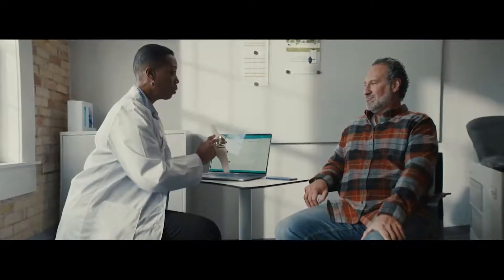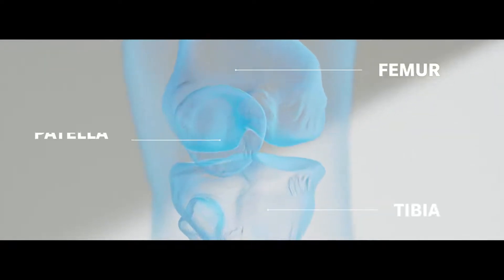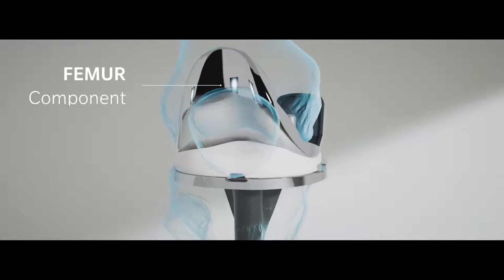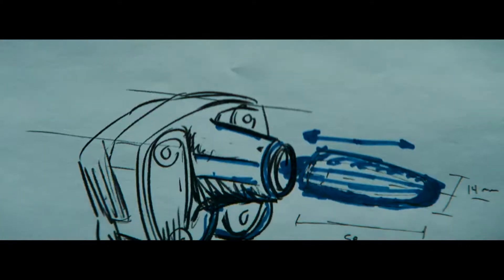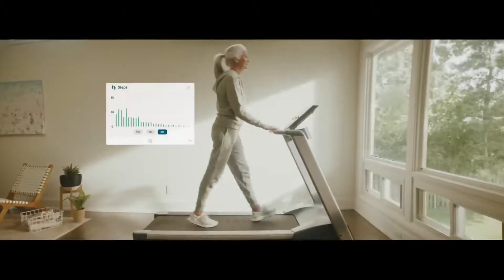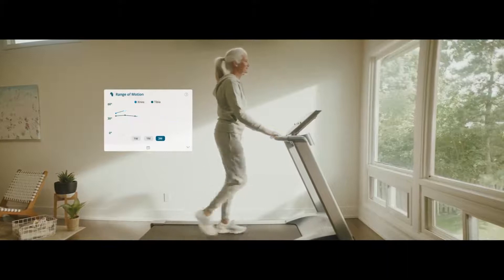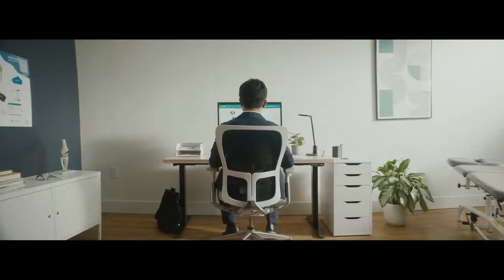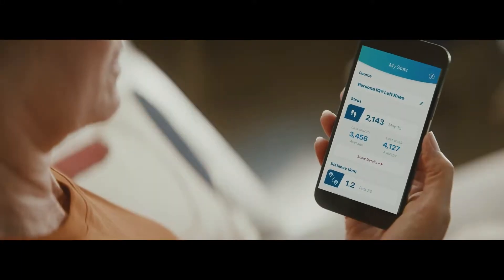PIQ Patient Video